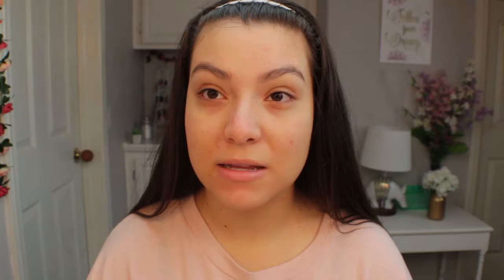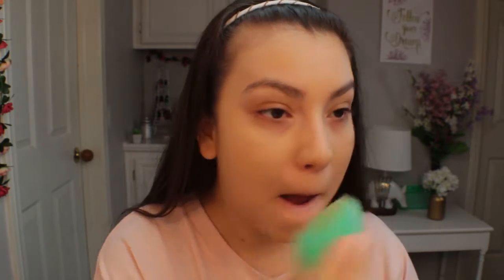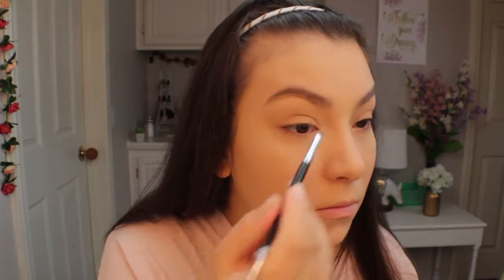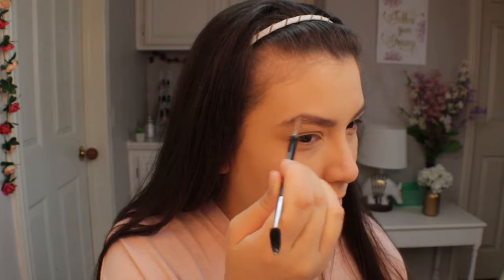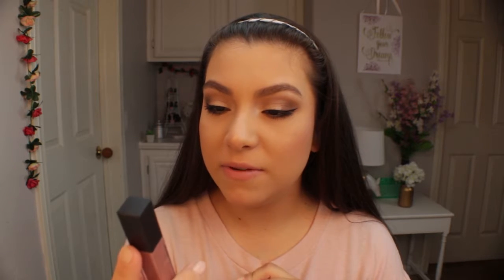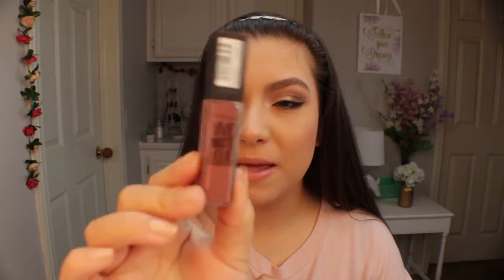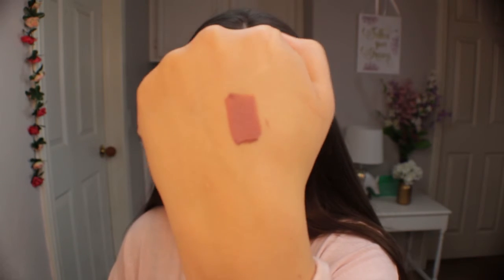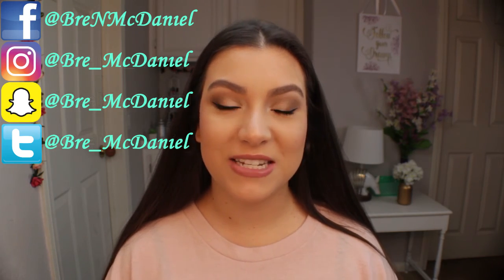Drugstore Tuesday #6 | Breanna McDaniel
Hey guys, so today I’m doing another Drugstore Tuesday. I am going to be using some products that are new to my makeup collection and some that are my favorite drugstore products and towards the end I will give you guys my overall opinion on the new products I used.
Products mentioned:
Cover girl ready set gorgeous foundation in the shade 205
Cover girl outlast all day concealer in the shade 810
No. 7 translucent loose setting powder
Maybelline the nude’s eyeshadow palette
L'Oreal Paris Infallible Eyeshadow in the shade Iced Latte
Prestige Cosmetics eyeliner in the shade kiwi
Essence volumizing mascara
Wet n Wild highlight and contour duo in the shade Dulce de Leche
Wet n wild color icon blush in the shade the princess daiquiris
Wet n wild mega glow highlighter in the shade precious petals
Prestige Cosmetics lipliner in the shade silk
Maybelline vivid matte liquid lipstick in the shade 02 grey envy